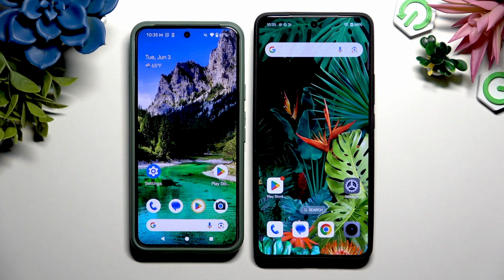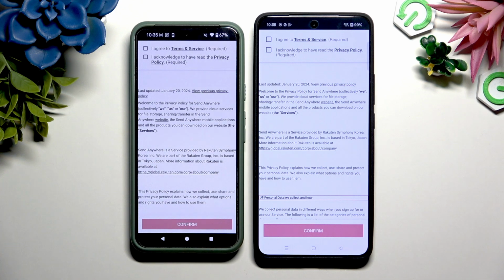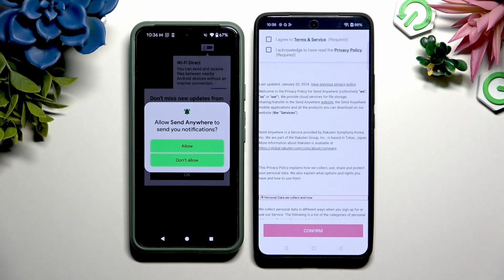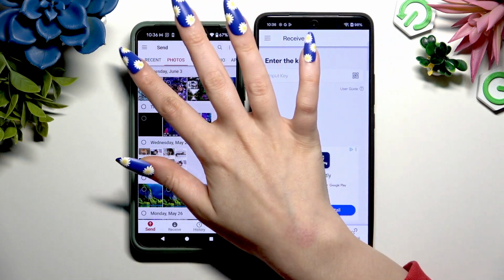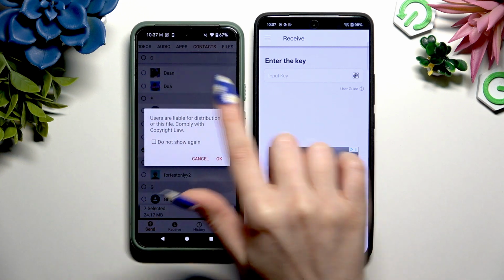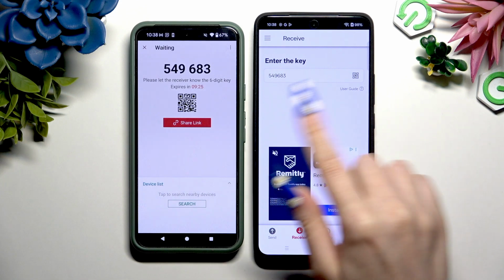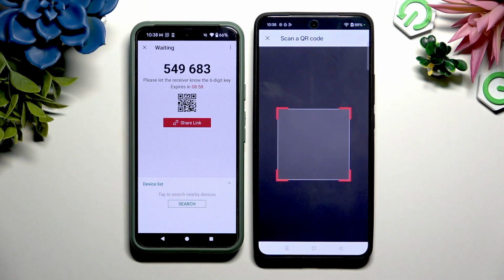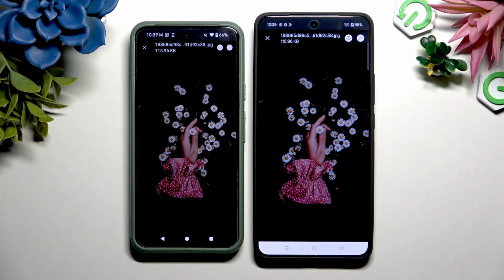REALME GT7 – Transfer Files from Google Pixel Using Send Anywhere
Transferring files from your Google Pixel device to your REALME GT7 is quick and easy with the Send Anywhere app. In this video, we walk you through each step, from downloading Send Anywhere on both devices to setting up permissions and choosing the best connection method. Whether you want to move photos, videos, contacts, or other files, this guide will help you send your data wirelessly and securely. Learn how to use the app, select files, and connect your devices using a key or QR code. Perfect for anyone switching phones or sharing files between Android devices.

How to transfer files from Google Pixel to REALME GT7 using Send Anywhere?
How to send photos and videos from Google Pixel to REALME GT7?
How to connect Google Pixel and REALME GT7 for file sharing?

0:00 Introduction
0:09 Downloading Send Anywhere on both devices
0:20 Setting up Send Anywhere and granting permissions
0:48 Preparing Google Pixel and REALME GT7 for transfer
1:37 Selecting files to send from Google Pixel
2:16 Allowing access to contacts and files
2:25 Sending files and confirming app transfers
2:41 Choosing connection method: Input Key or QR Code
3:03 Connecting devices and scanning QR code
4:13 Completing the transfer and closing ads
4:25 Transfer complete and final tips